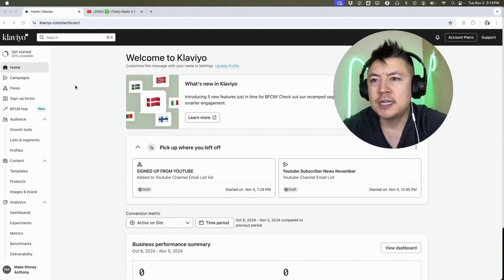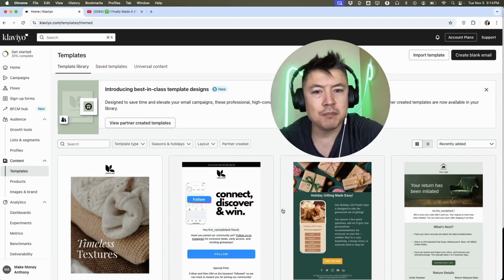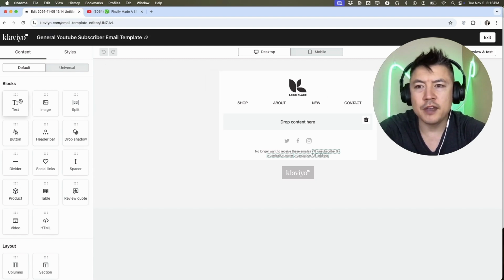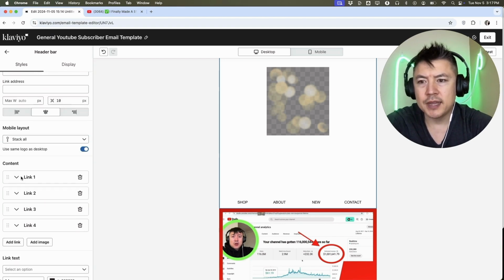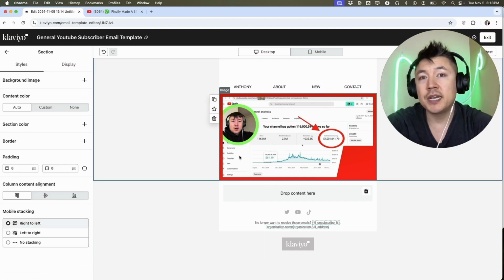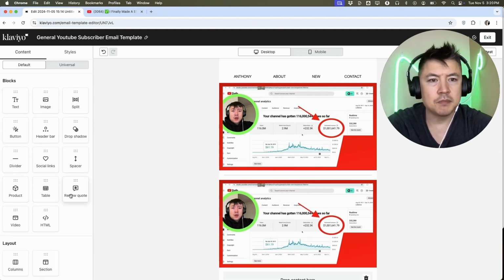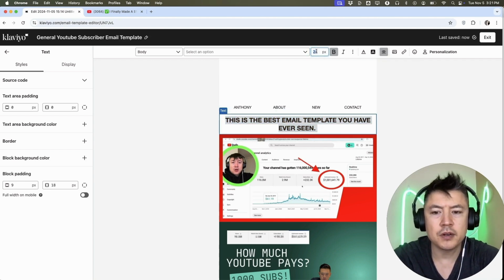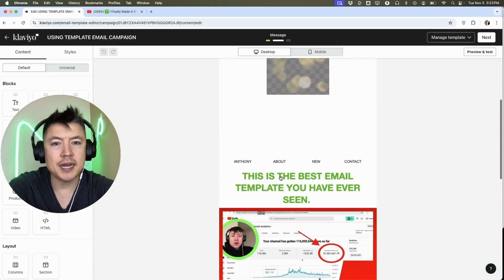✅ How To Build Email Template In Klaviyo 🔴